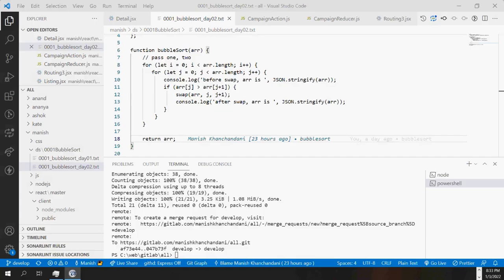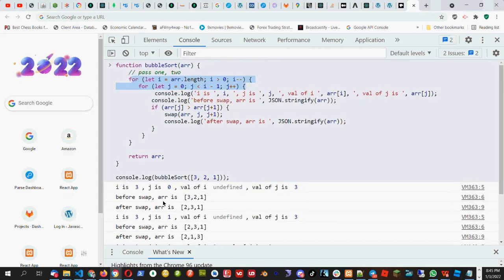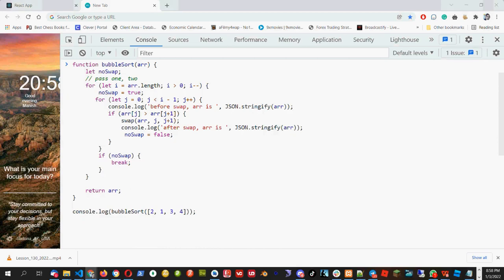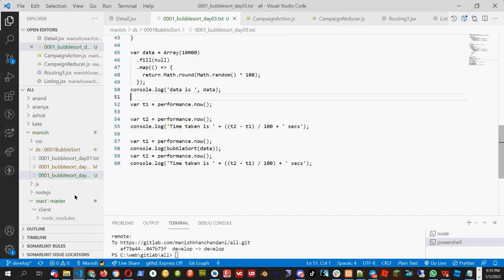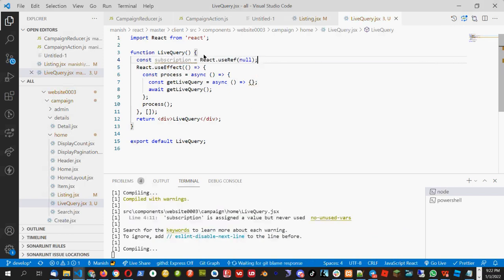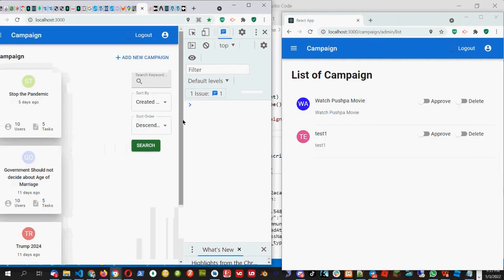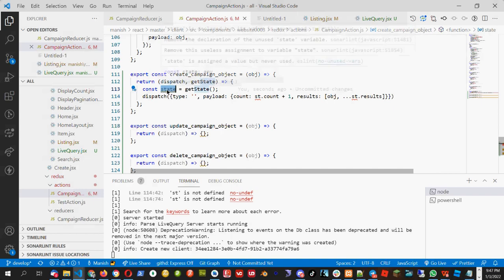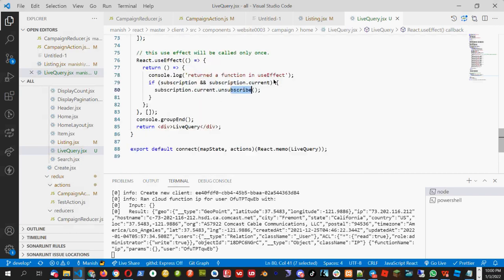Lesson 131 2022 01 03 bubblesort 3 website 3 part 19 livequery